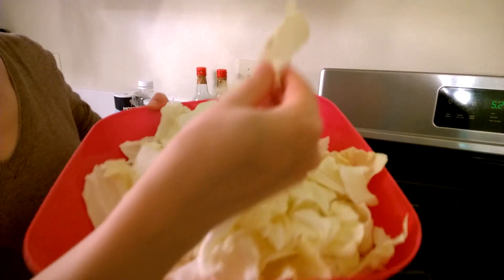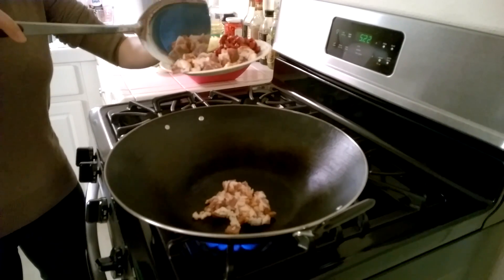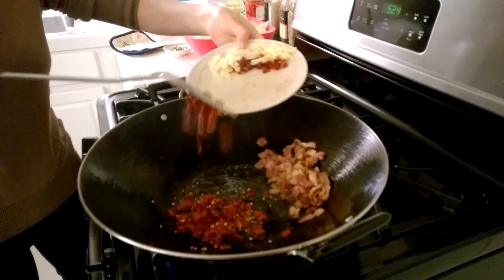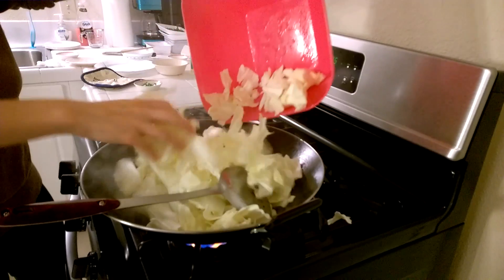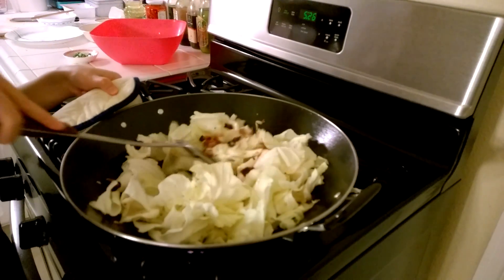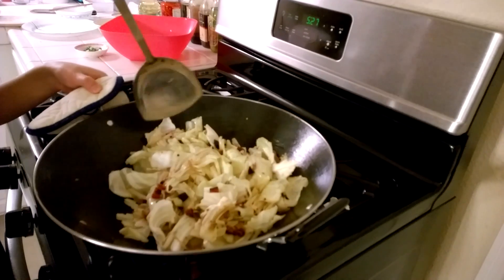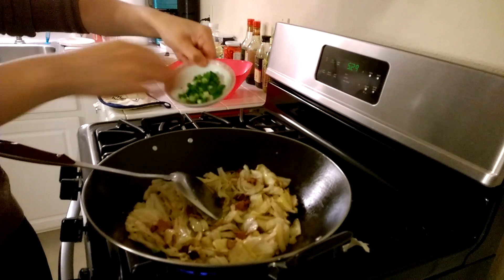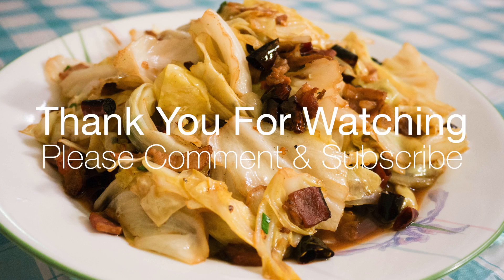手撕包菜 Chinese Cabbage & Bacon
This video is about Chinese cabbage with bacon. This is a very popular dish in China and I will share with you how we cook this dish back home.

Ingredients:
 half a head of Chinese(Taiwanese) Cabbage
5 slices of bacon
4 cloves of garlic
1/2 thumb sized piece of ginger
2 stalks of green onion
(optional) dried red chilis

This video is about Fried Tofu With Pork. This is a Hunan style dish.
If you aren’t used to spicy food feel free to either reduce the amount of chilis or replace them with non spicy peppers.

Ingredients

2 Slices Pork Belley
1 Package Firm Tofu
4 Cloves Garlic
Fresh Ginger
15 Thai Chilis
3 Serano Chiles
3 Green Onions
2 TBSP Canola Oil
1 tsp Dark Soy Sauce
1 Cup Water (250ml)